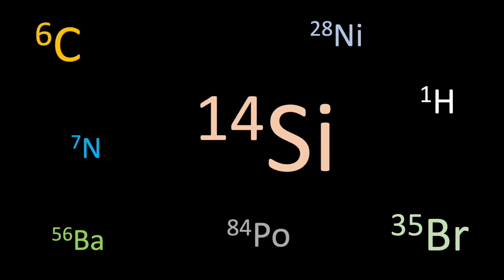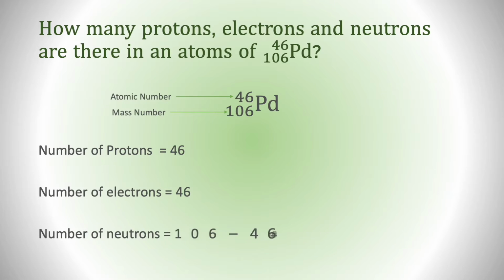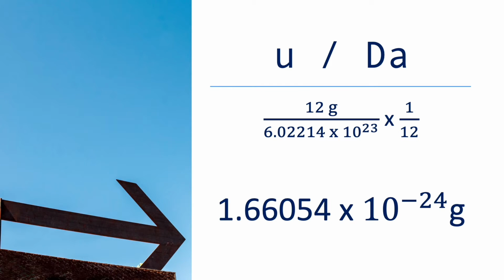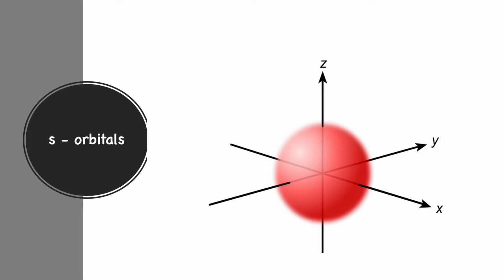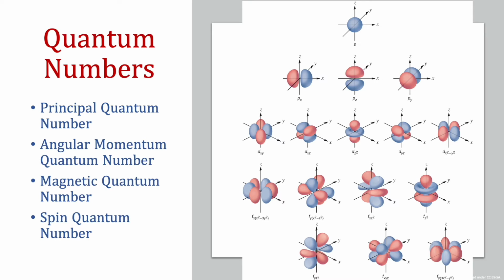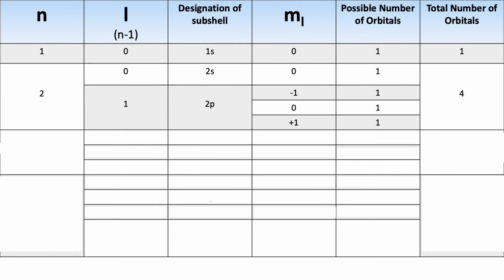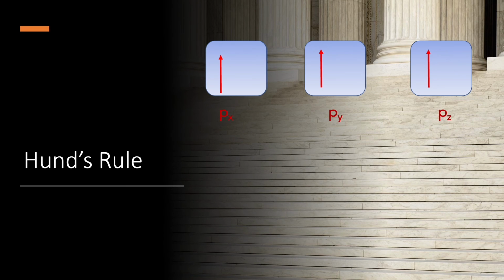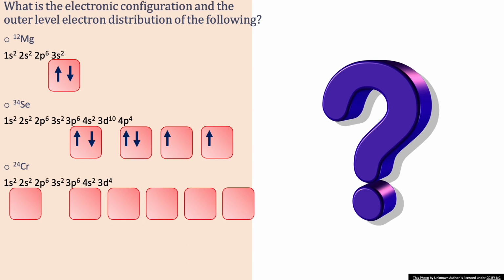Electron Configurations - A guide to A/l Chemistry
Hello! this series of videos is a quick guide for you to follow your syllabus in A/l CHEMISTRY. We hope you will get the maximum benefit from the modern type short note series. Keep us posted on what you think of our channel. Suggestions are warmly welcome.

This video is from the Electronic Configurations of atom.

Chemistry is Fun :) Exams are even fun if you are ready enough :D